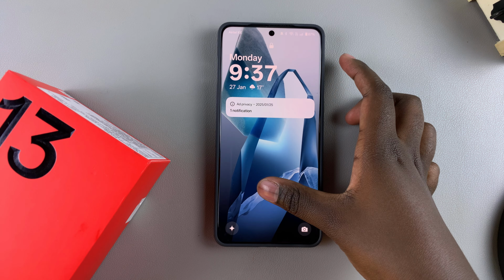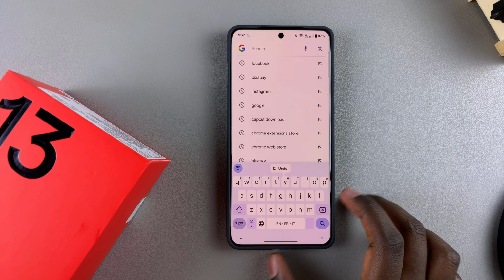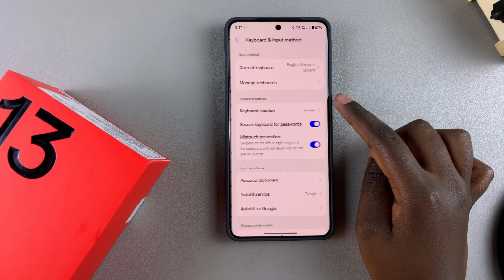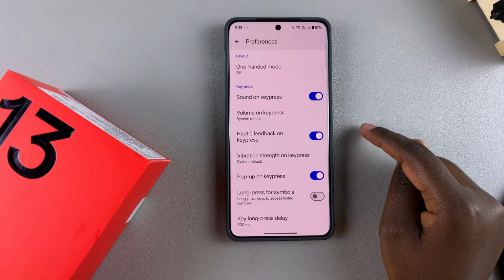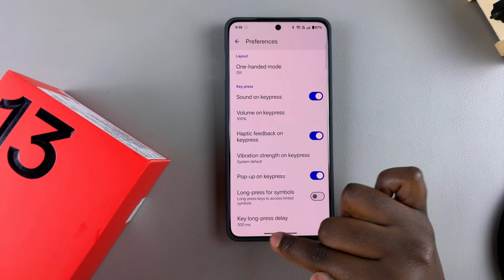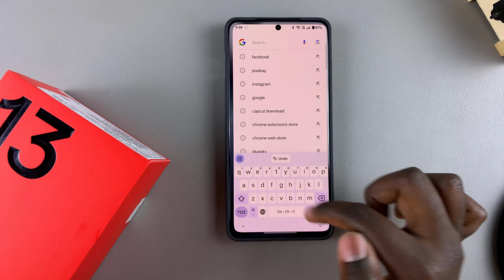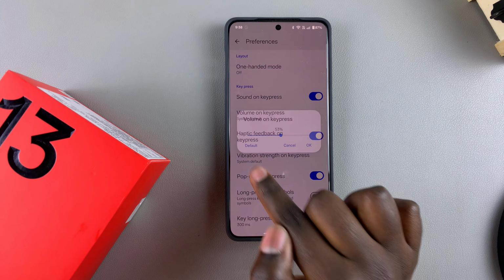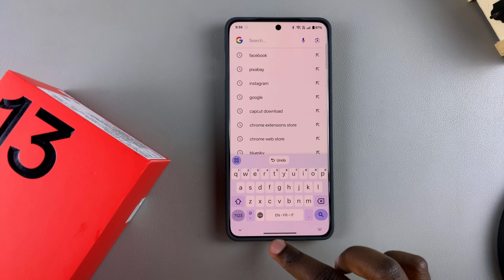How To Change Keyboard Volume On OnePlus 13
Here's How To Adjust Keyboard Volume On OnePlus 13.

Want to customize the keyboard volume on your OnePlus 13? In this easy step-by-step guide, we’ll show you how to adjust the keyboard sound settings on your OnePlus device for a more personalized experience.

Whether you want to turn it up, down, or mute it completely, this tutorial covers it all! Follow these simple steps to change your keyboard volume on OnePlus 13

How To Change Keyboard Volume On OnePlus 13 (Adjust Keyboard Volume OnePlus 13)

Open Settings
Select System & Updates
Choose Keyboard & input methods
Select Manage Keyboards
Choose Gboard
Select Preferences
Tap on Volume on keypress
Use slider to adjust the volume

Cell Phone Tripod Adapter